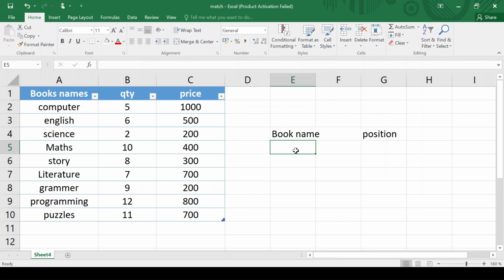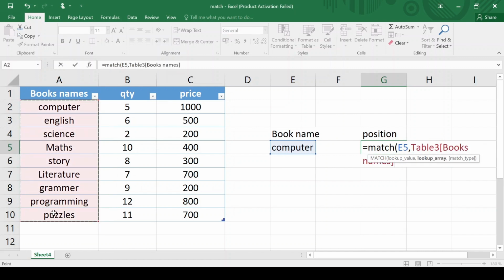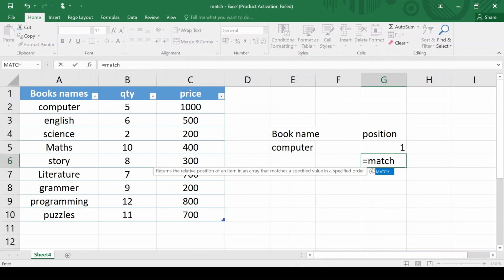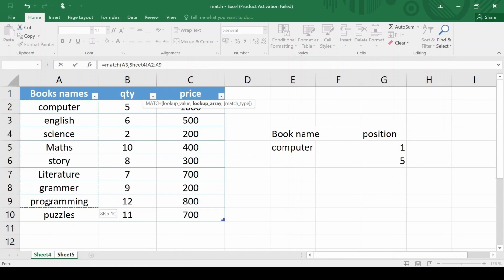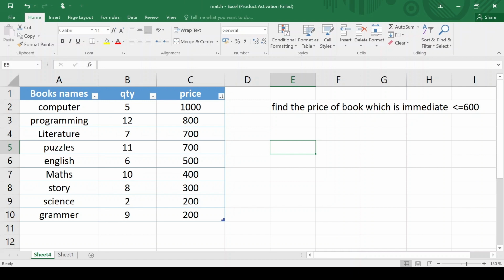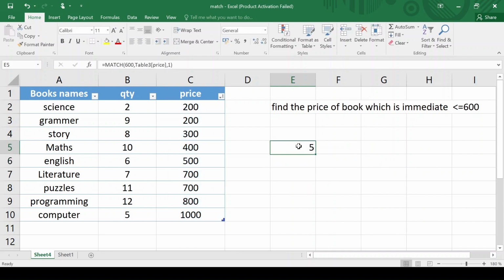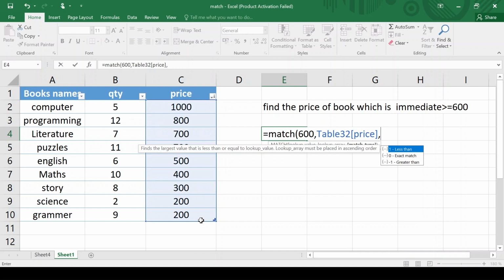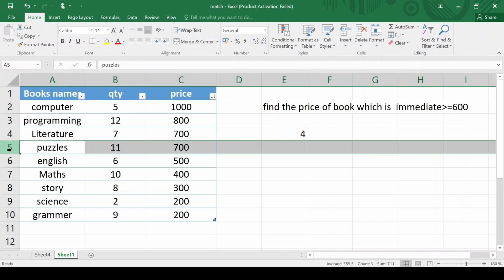Match Function in MS Excel